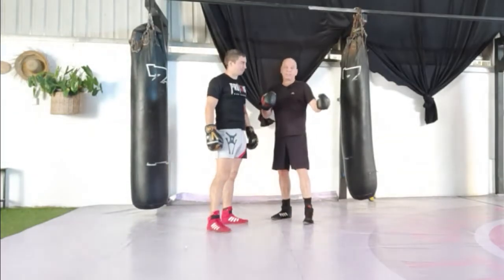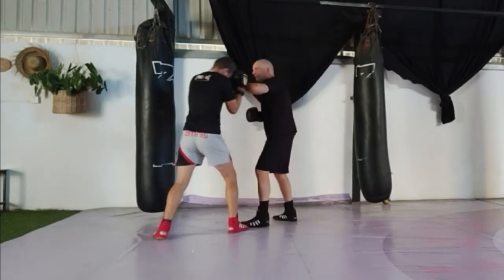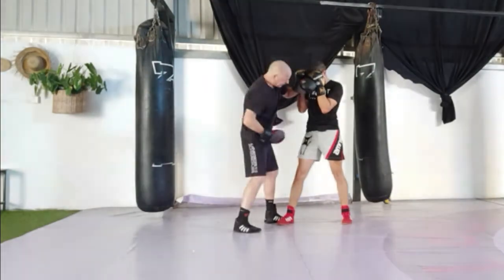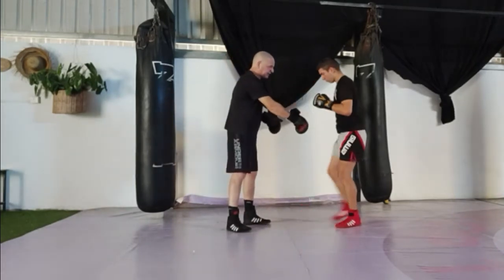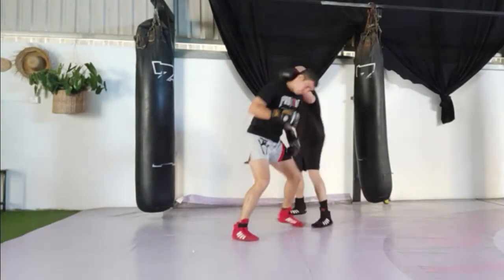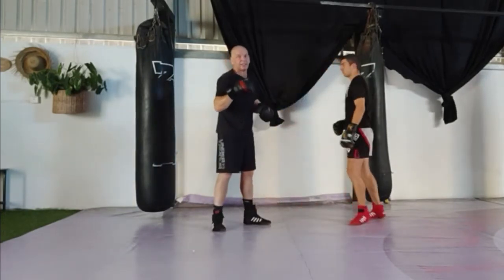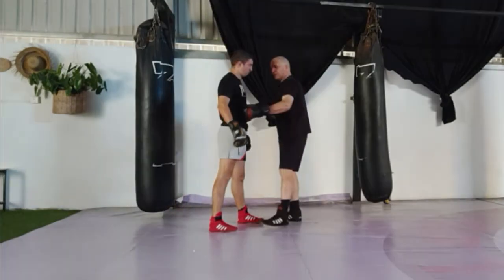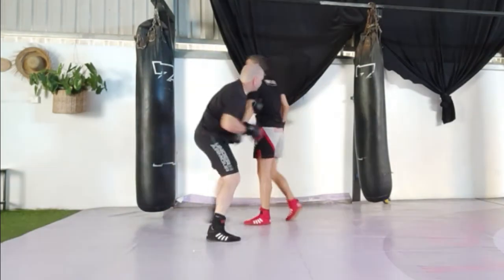L guard on live opponent - control in all areas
The L Guard or Sword and Shield can be used at all distances and for all types control.
The only limit is your understanding of the applications.

Try it in sparring and see how it can be utilised almost all the time for almost all scenarios.